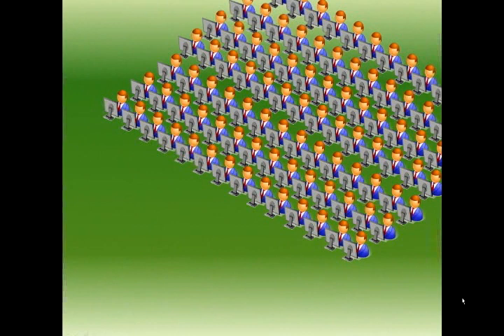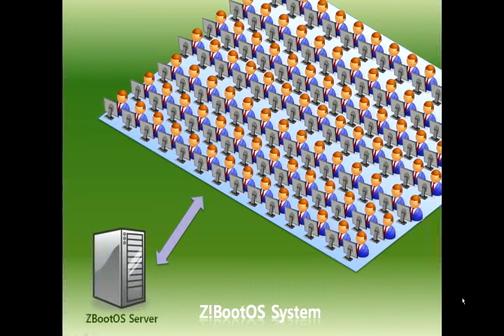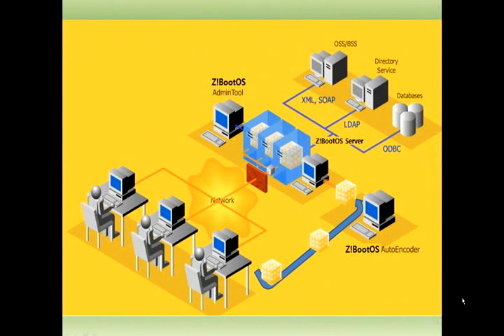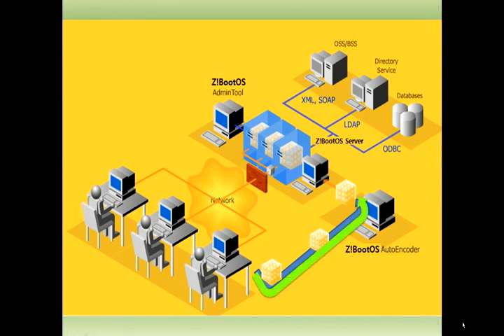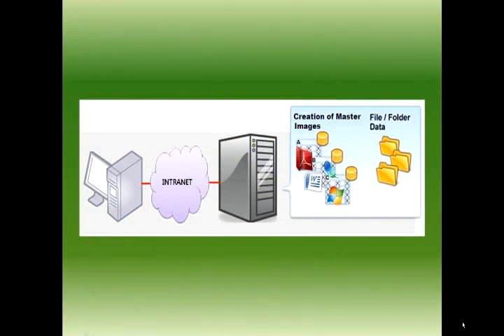Softonnet's Z!BootOS(zbootos) Introduction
OS(Operating System) streaming technology
Virtual Disk streaming

This video introduces softonnet's Z!BootOS. Z!BootOS streams virtual disk image from server to clients, so that in an environment with many PCs to manage, the administrator can take advantage of centralized management of the whole system.

In school, there are limited number of PCs and much more students who use that PCs. Z!BootOS provides an opportunity for each student to have his or her own Operating System and virtual disk, so that he or she can have a constant working environment.

For administartor of the computer labs, he only has to deal with the server for the pc management and maintenance.